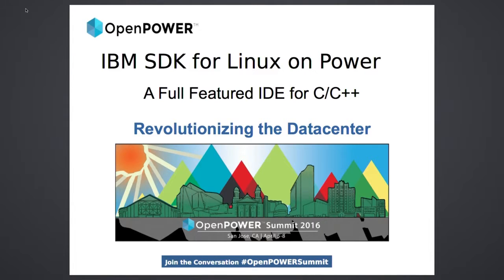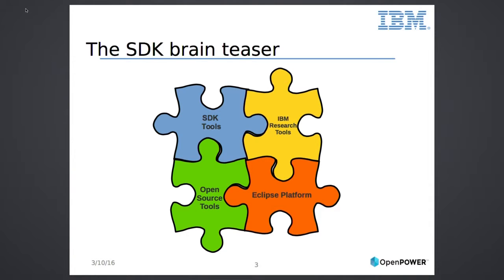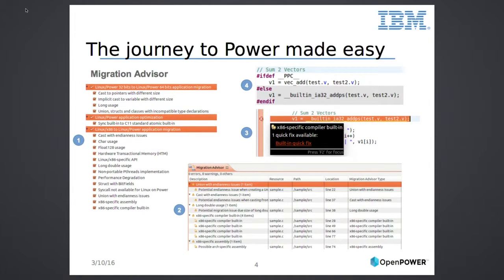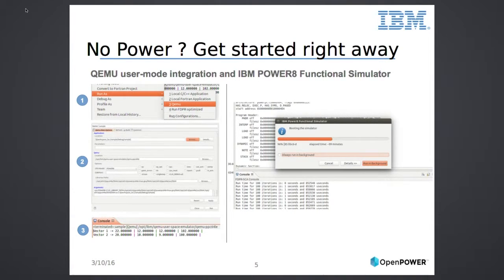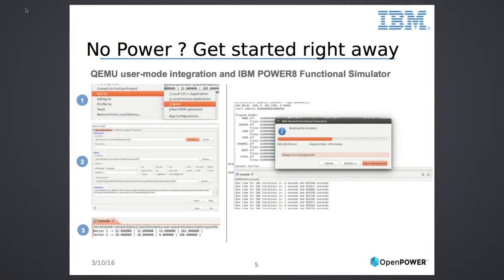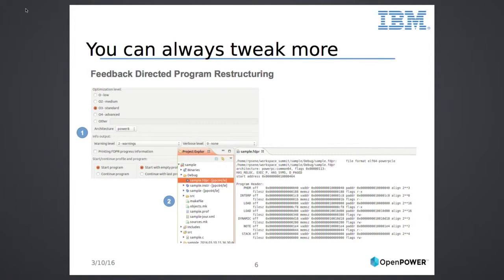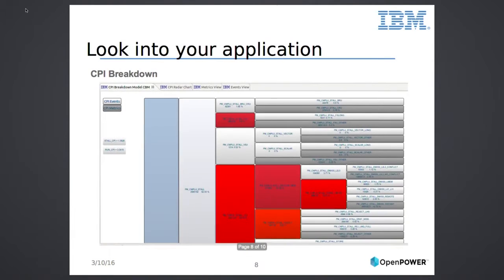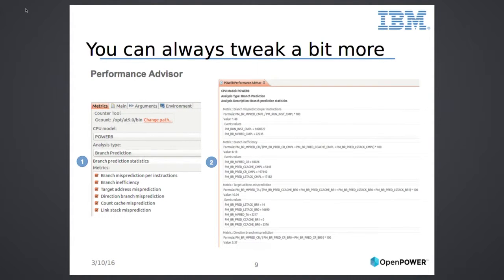OpenPOWER Summit 2016 - A Full Featured IDE for C/C++ Development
Presented by Rafael Sene of IBM